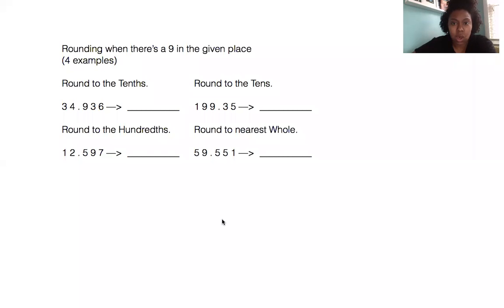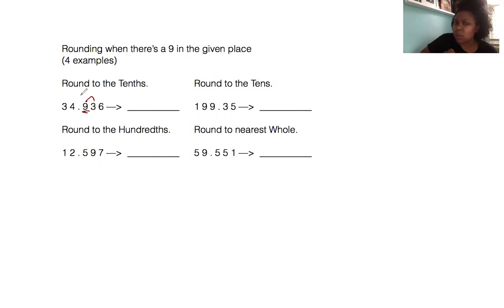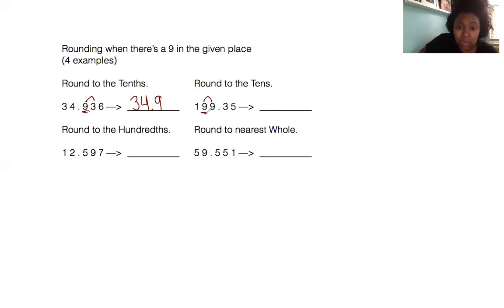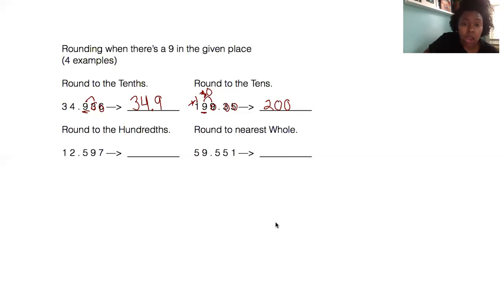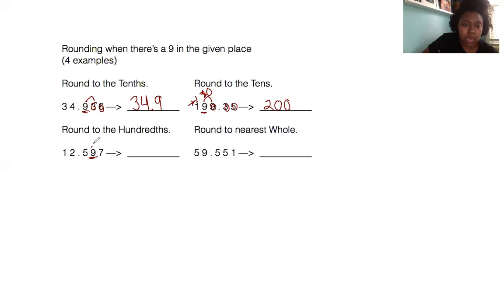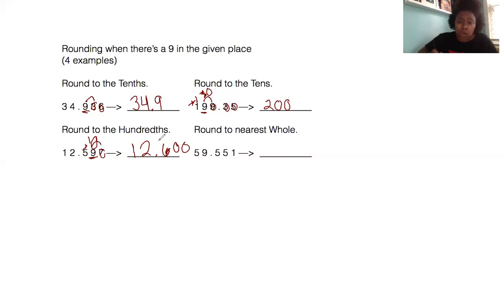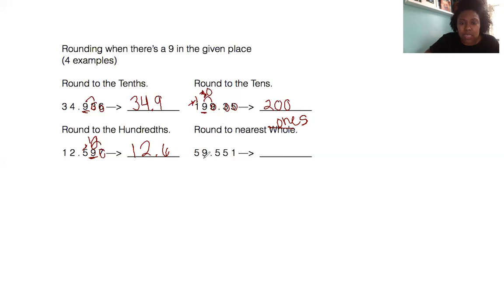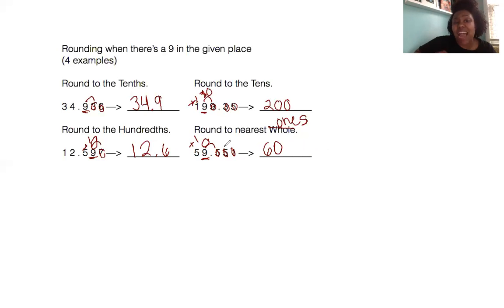Rounding with 9s (Don't get tricked!)